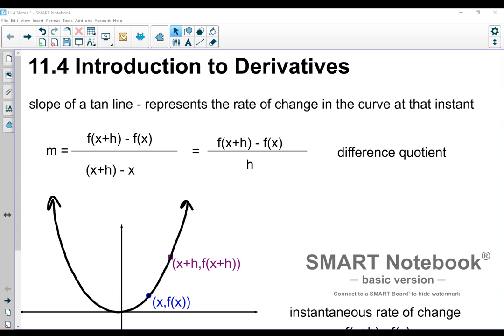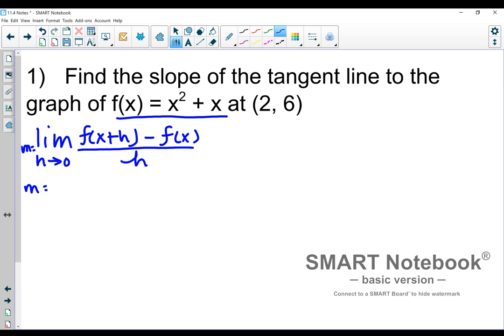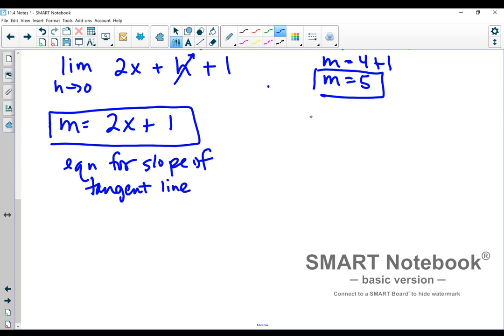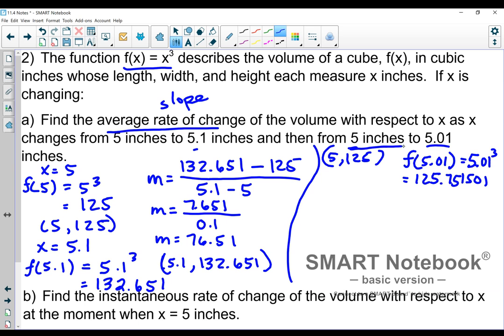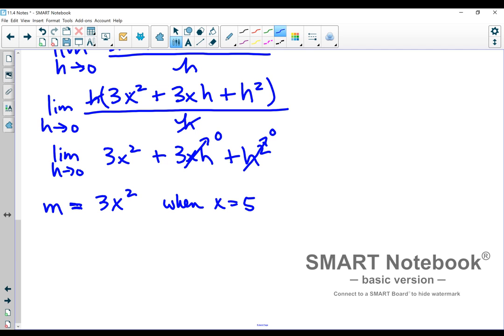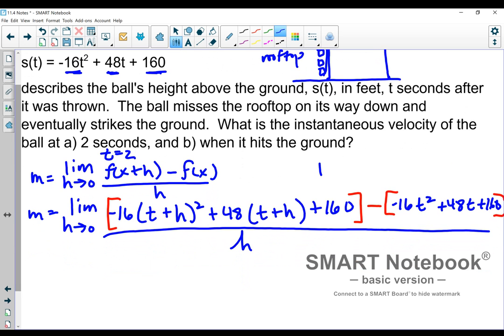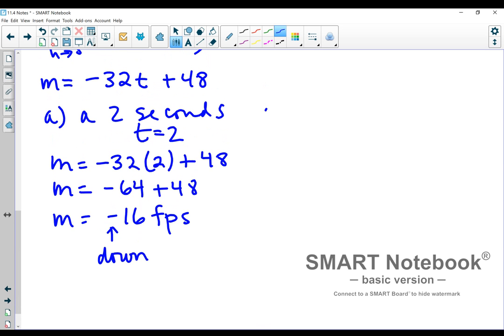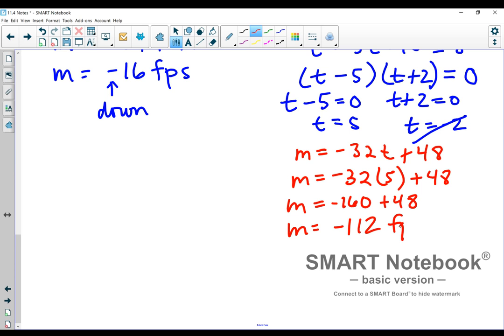Precalc 11.4 Notes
Precalc 11.4 Introduction to Derivatives